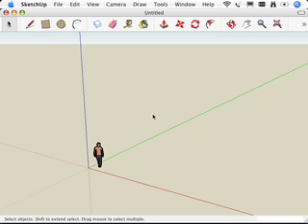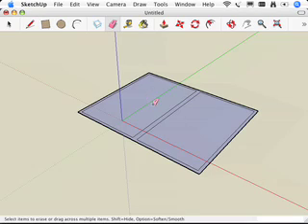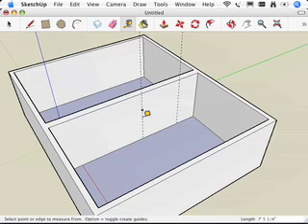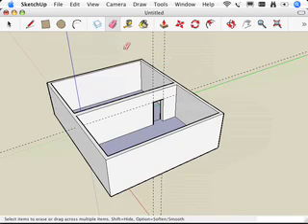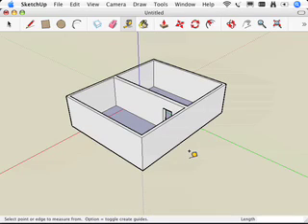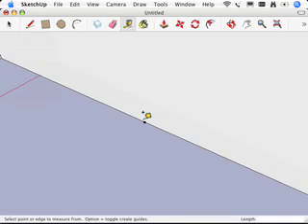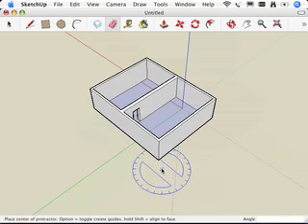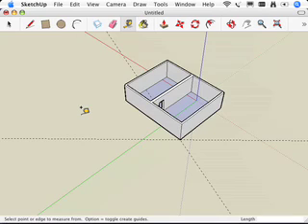SketchUp: Making and using guides